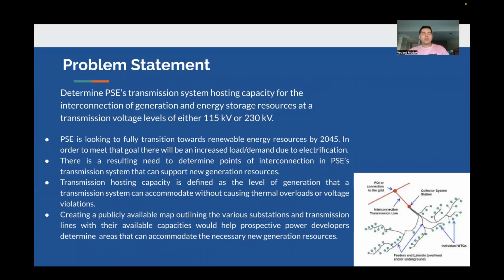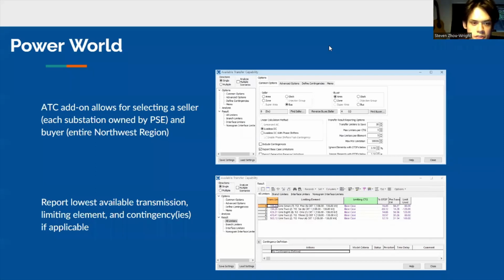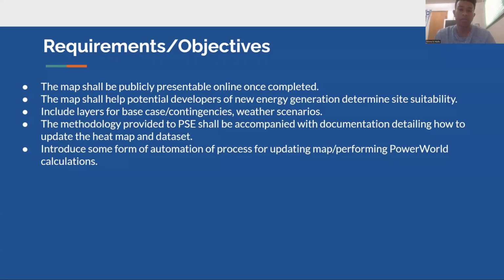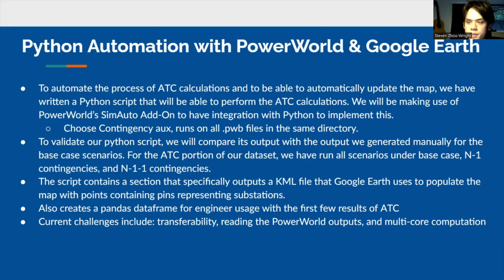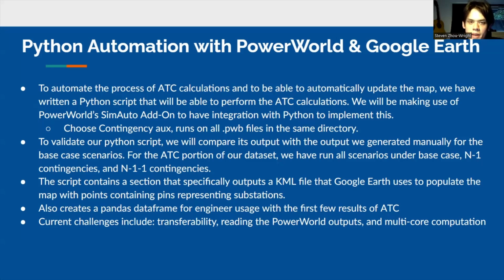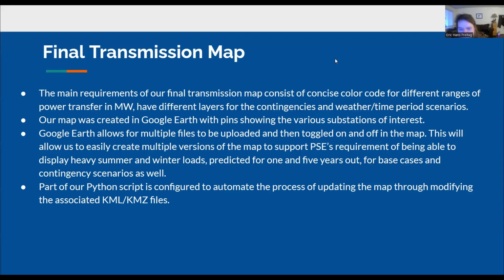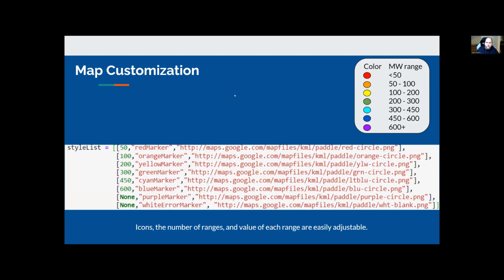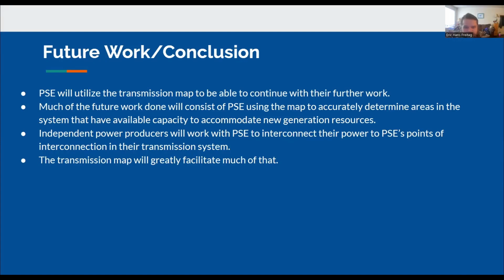2023 ENGINE Showcase: Team 16